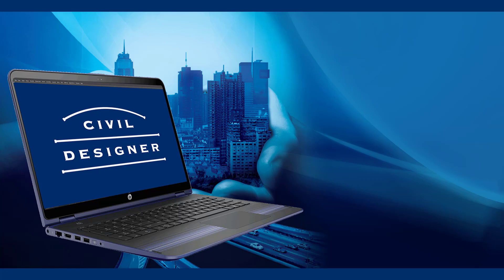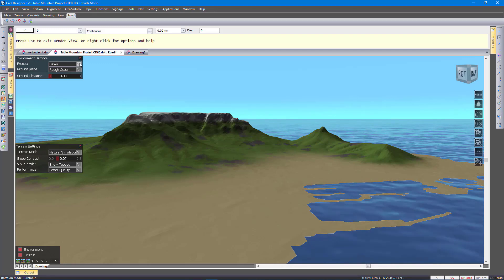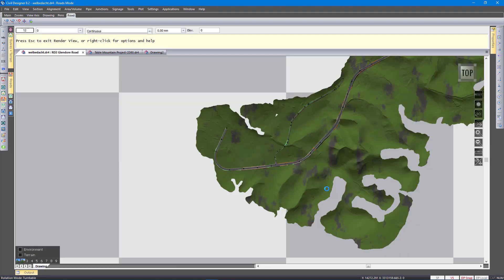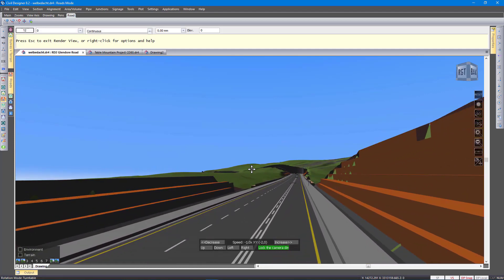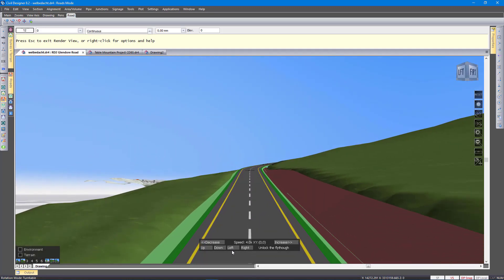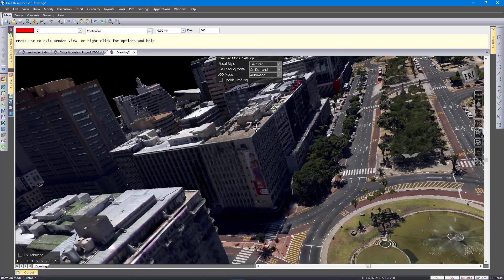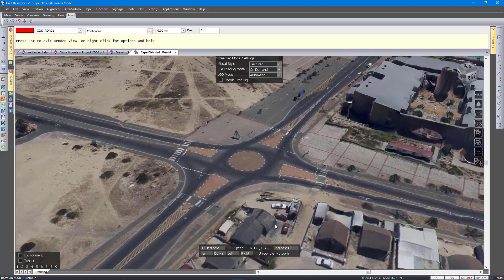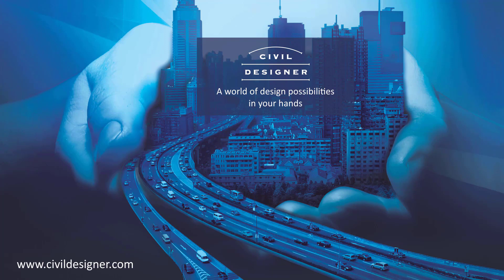Webinar Excerpt: Render view and reality mesh visualization tools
New render view terrain, environment and reality mesh exchange data visualisation tools in Civil Designer 8.2